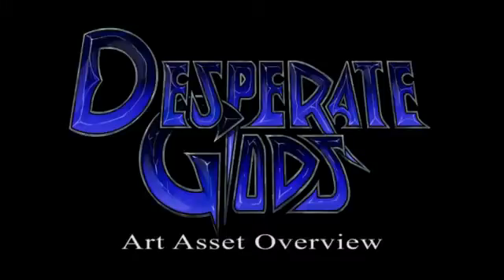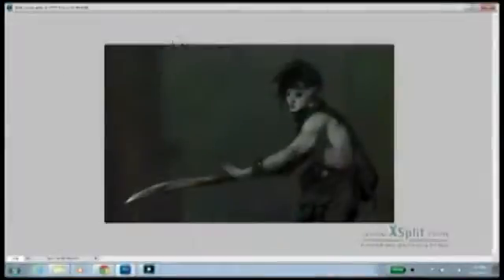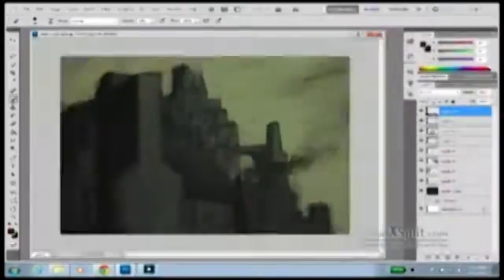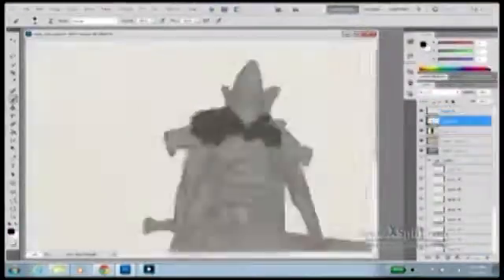Desperate Gods Art Asset Overview Trailer